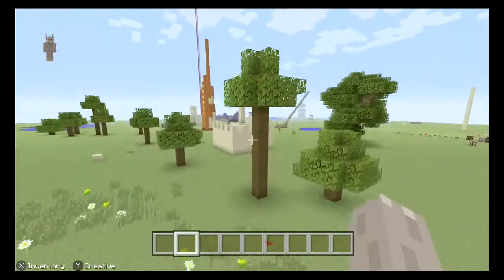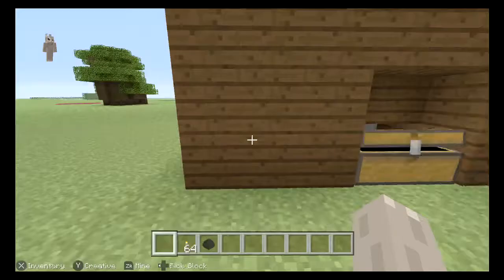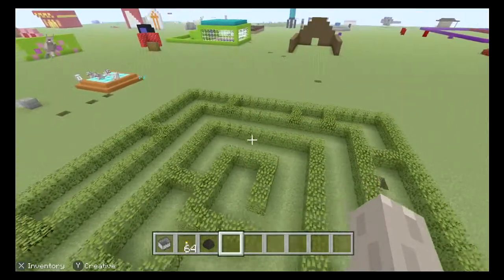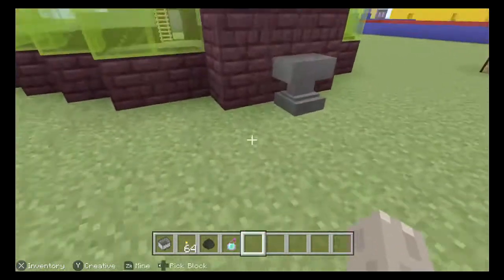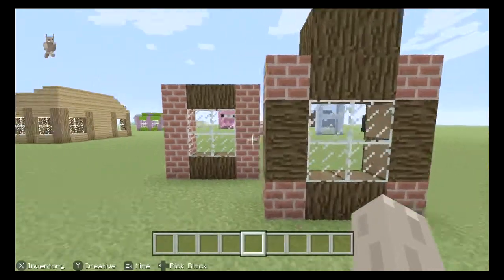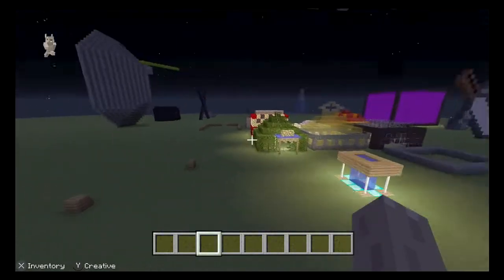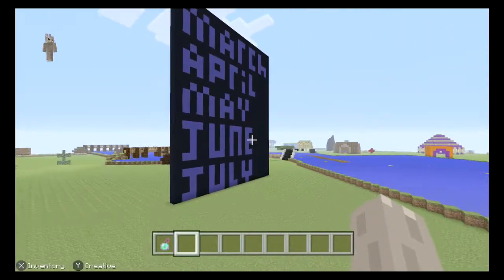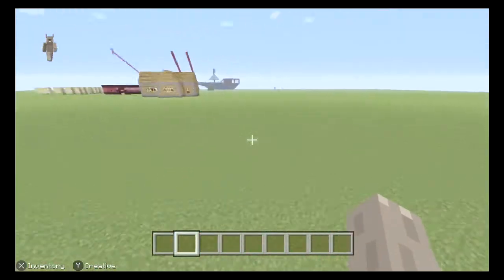MINECRAFT NINTENDO SWITCH - AWESOME WORLDS - EPISODE 7 - Ideas World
In This Episode Of The Very Exiting Series Of Awesome World I'm Touring My Ideas World The World I Use To Plan My Videos And Builds.